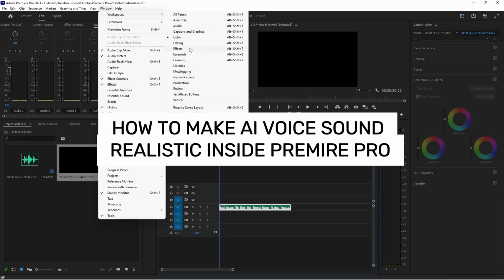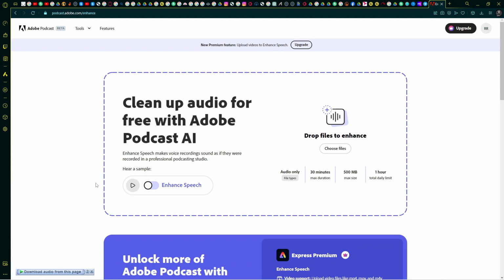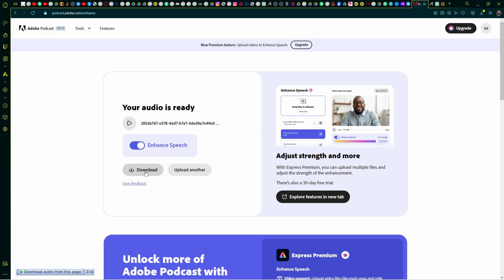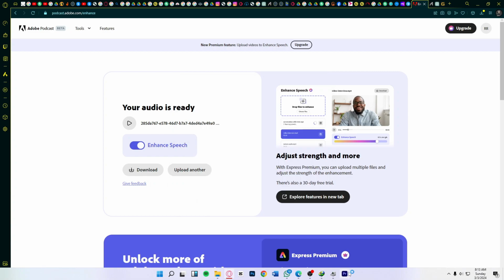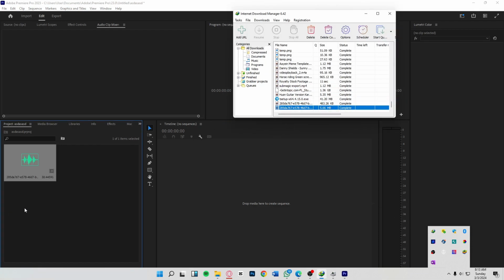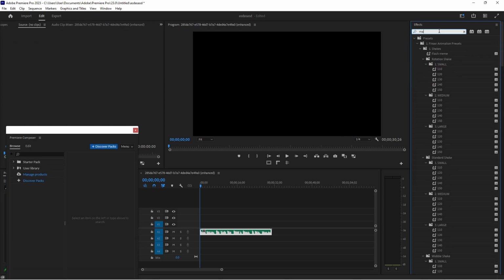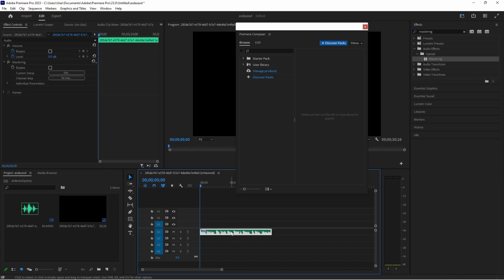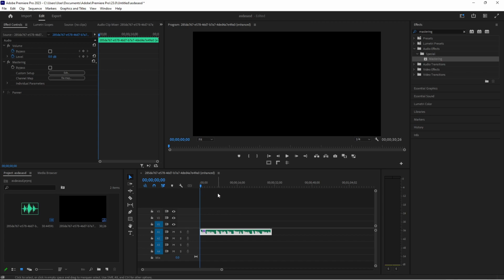How To Make AI Voice Sound Realistic In Premiere Pro | Adobe premiere pro AI voice over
How To Make AI Voice Sound Realistic In Premiere Pro
Adobe premiere pro AI voice over
if you want to know how to Make AI Voice Sound Realistic In Premiere Pro watch this premiere pro tutorial